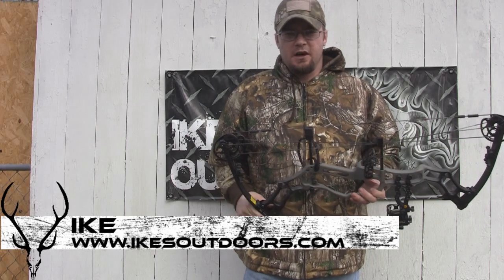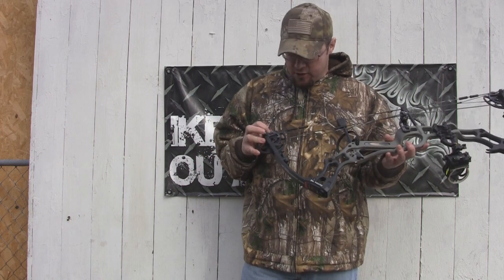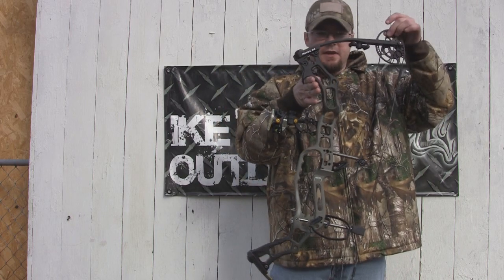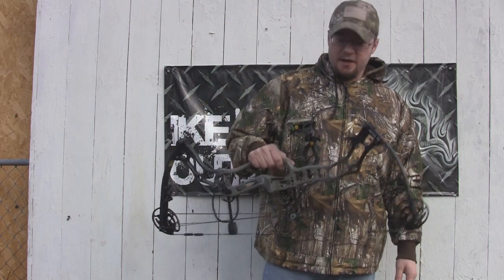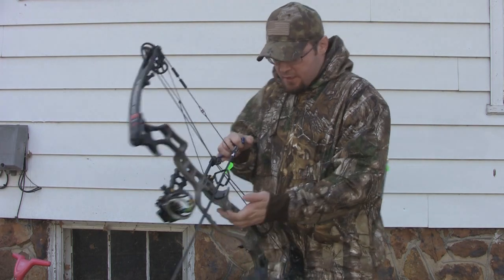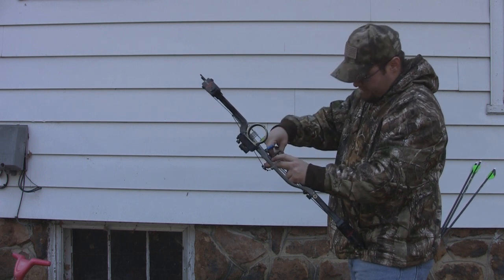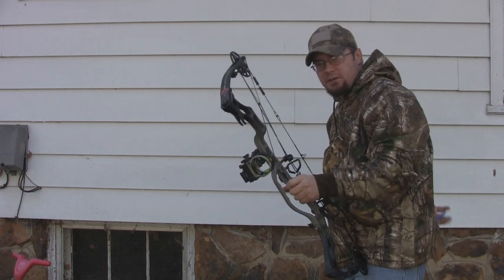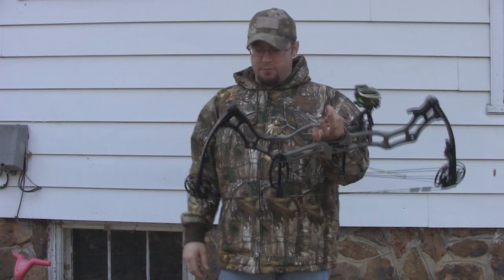2015 Bow Review: APA Mamba M6